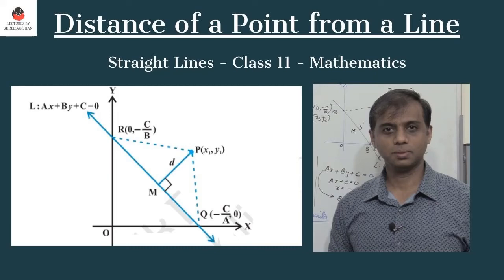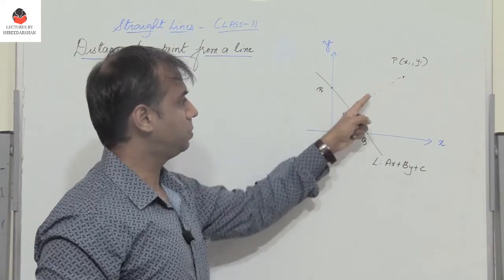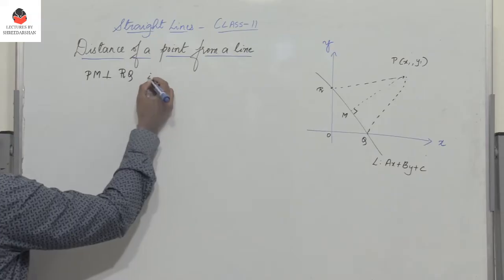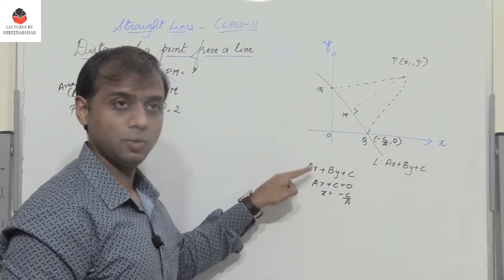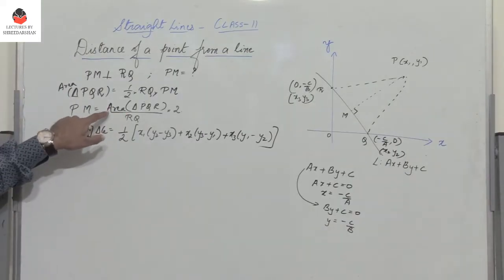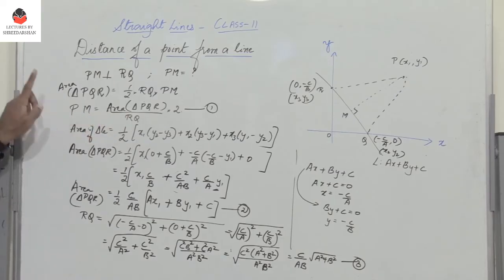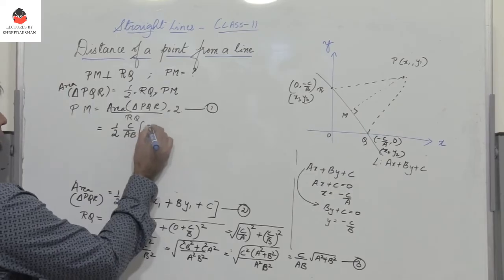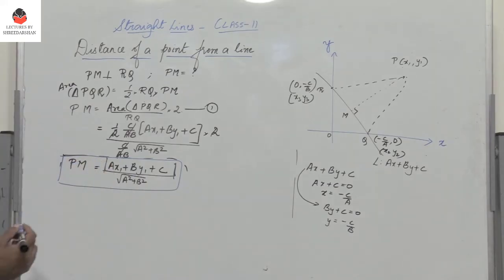Distance of a Point from a line | Straight Lines | Class 11 Mathematics | IIT JEE | NCERT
Class 11 NCERT video lecture Links